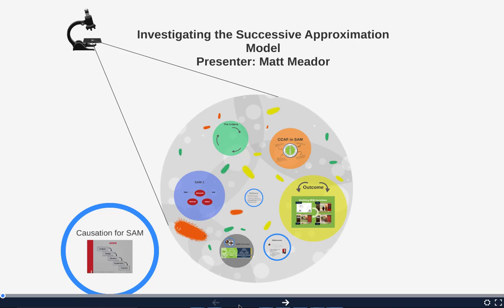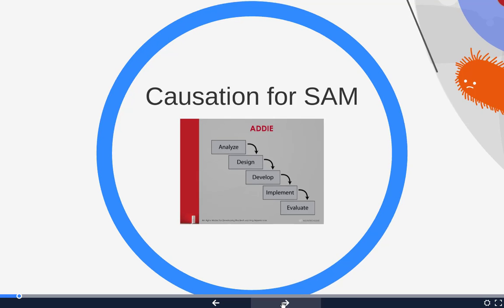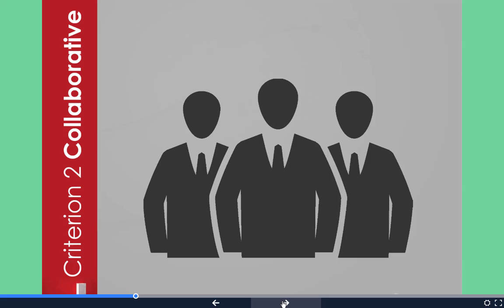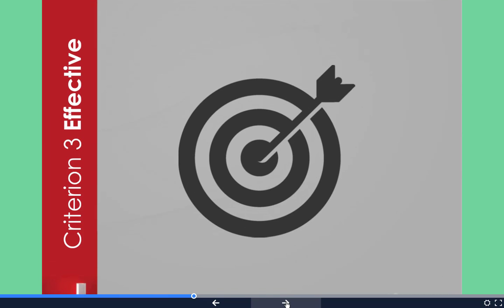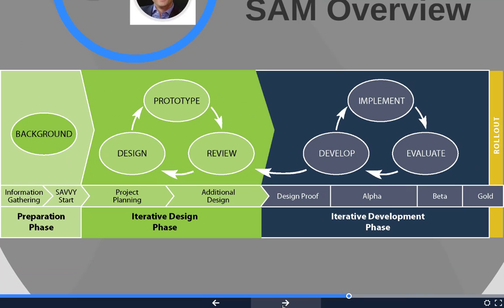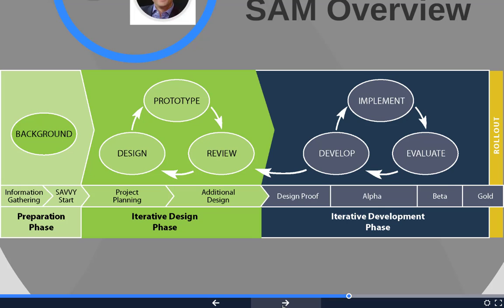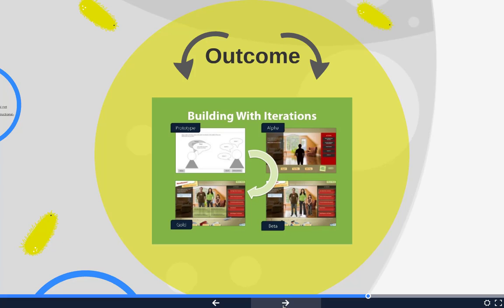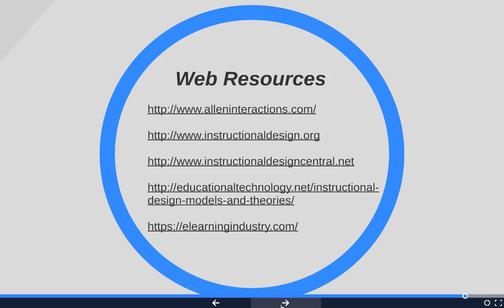SAM Model Resource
IDT Theory Project on a model of choice